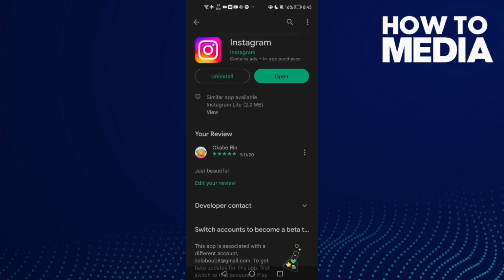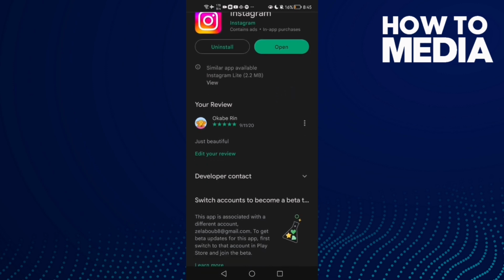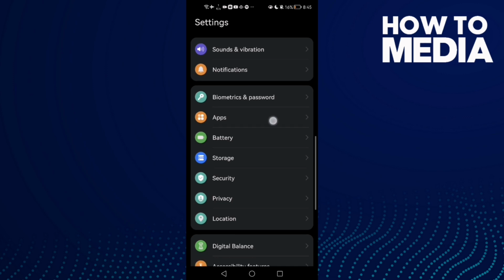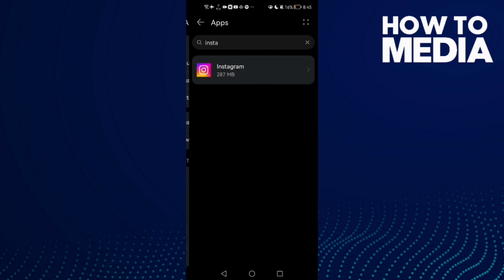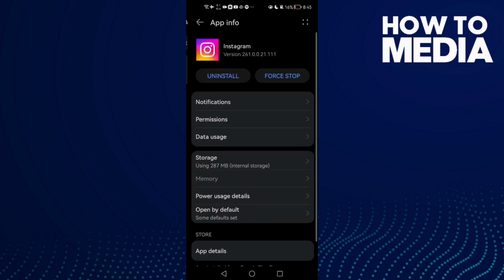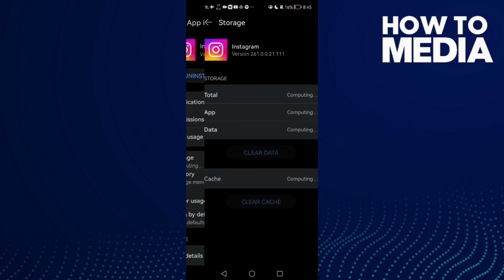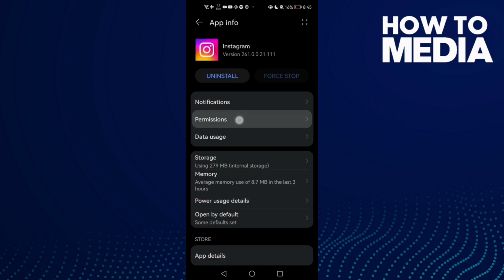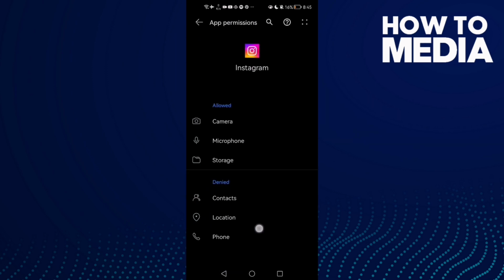How To Fix and Solve Instagram Home Feed on Android and Iphone - IOS phone ig Problem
in this video we discuss :